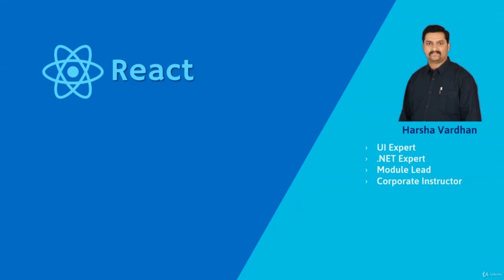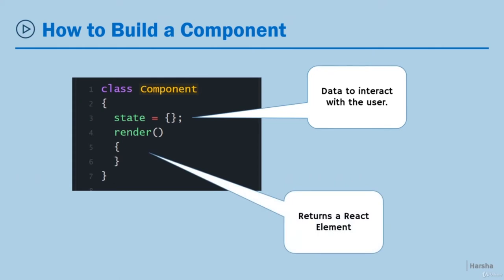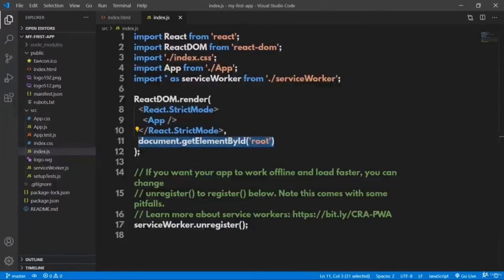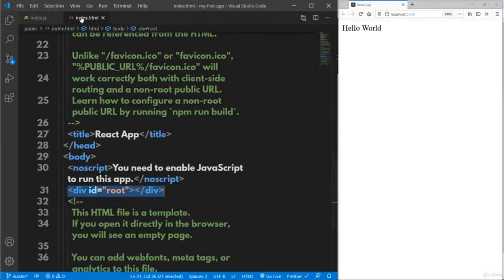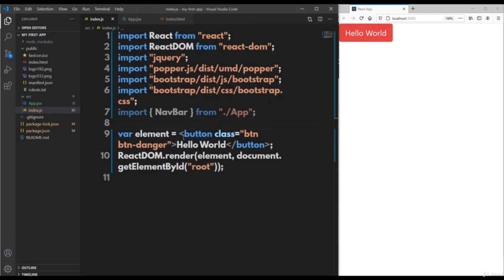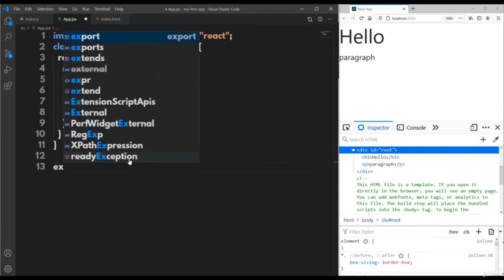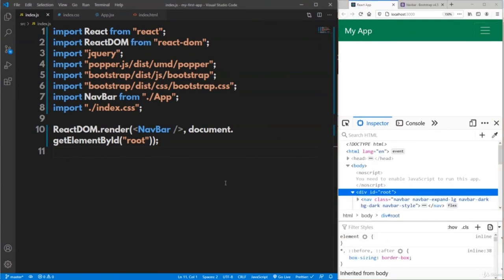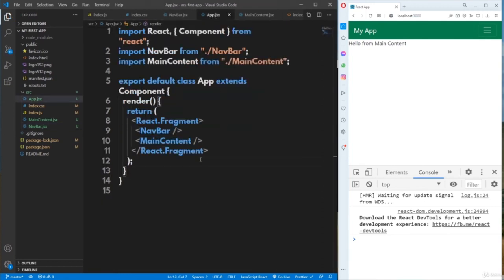Learn React In 2 Hours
Learn React In 2 hours. This is the React course for beginners which covers basics of React.

You will understand the following topics:

    Introduction to React
    Creating React App
    Creating React Components
    Rendering data in React Components
    Virtual DOM
    Load Bootstrap in React
    Update React Component State

Requirements

    HTML
    CSS
    JavaScript
    Bootstrap

Who this course is for:

    Beginners who wants to learn React